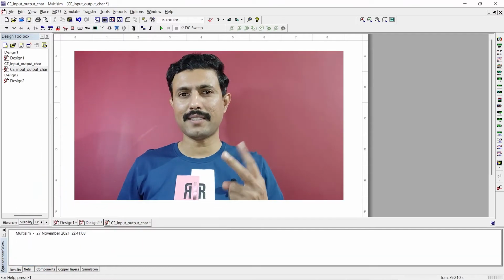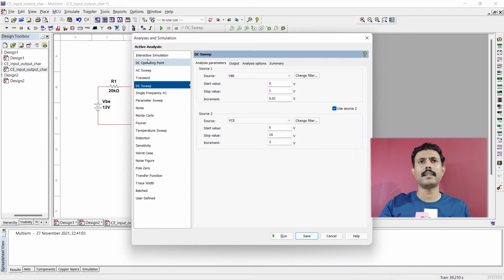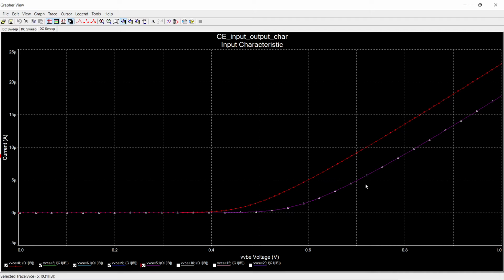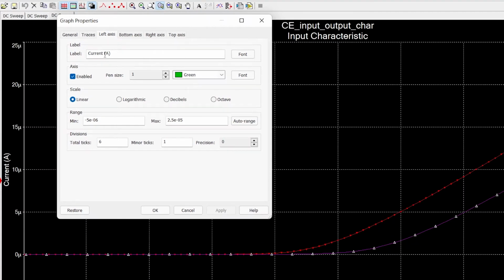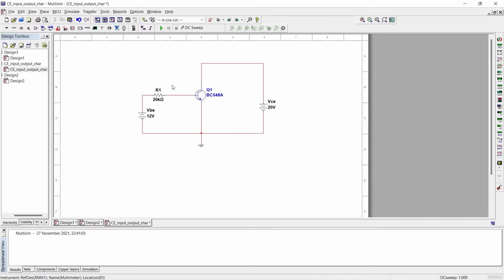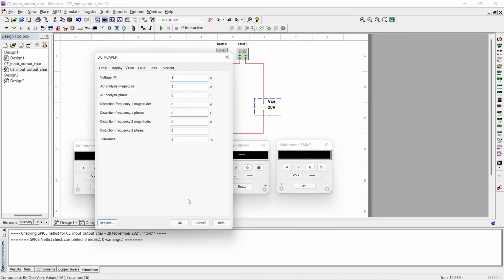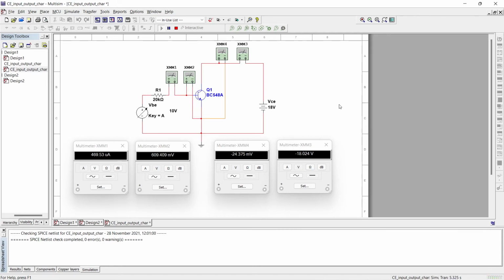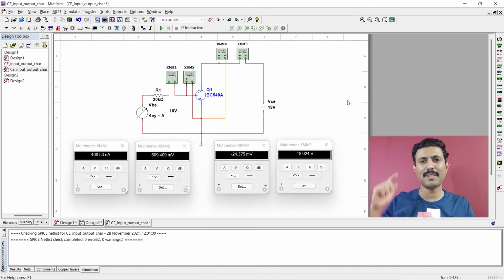how to plot input characteristics of common emitter transistor BC548 in multisim | Multisim Tutorial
how to plot input characteristics of common emitter transistor, multisim or BJT common emitter input characteristics is another video in the multisim video lecture series. There are two parts in how to plot input characteristics of common emitter transistor video. The first part deals with how to plot input characteristics of common emitter transistors using dc sweep. A full detailed explanation of preparing circuits to plot input characteristics of transistors is presented. The following section explains how to use dc sweep to plot the Input characteristics of a common-emitter transistor. The next section of the how to plot input characteristics of common emitter transistor explains to configure different graph properties in multisim. Then part two starts. In this section, the method used is more similar to hardware board experiment performance. First, the typical circuit configuration was prepared for a multisim experiment. Then the process of reading taking is explained. And finally, how to plot graphs in excel from multisim reading is presented.